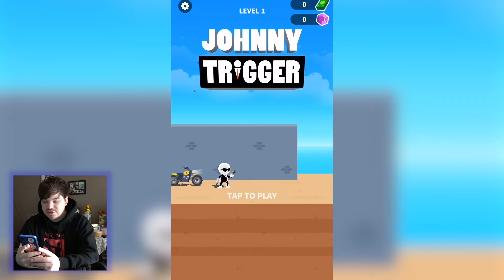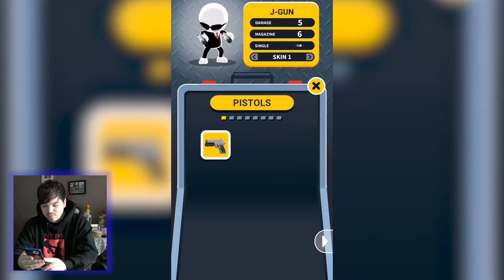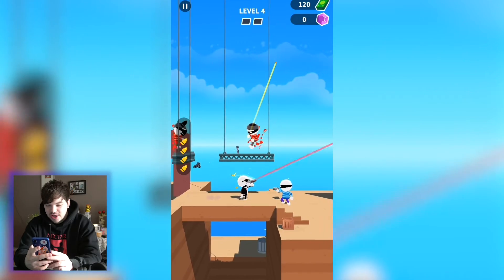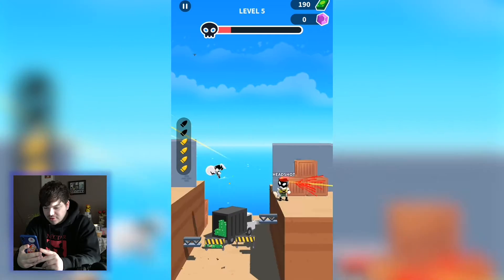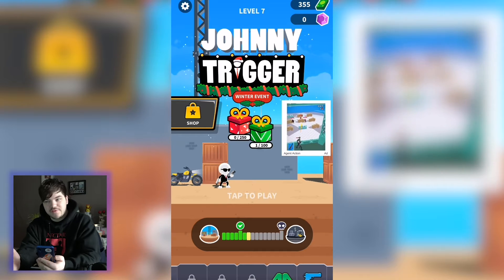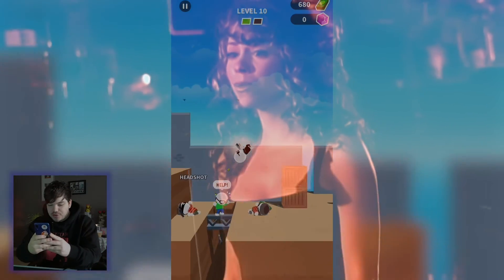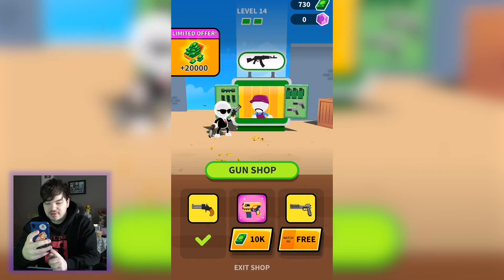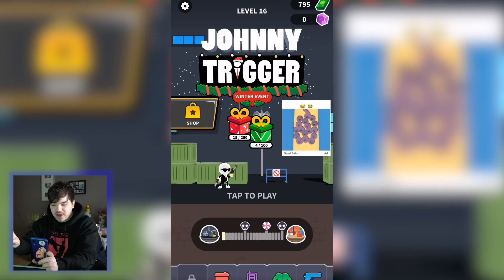Johnny Trigger (Where The Action Never Ends)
Johnny Trigger is an awesome mobile action game combining bullet time and great reflexes. Here, we see Michael dive with the elegance of an eagle, and miss his shots with the elegance of a sandwich wielding a gun.